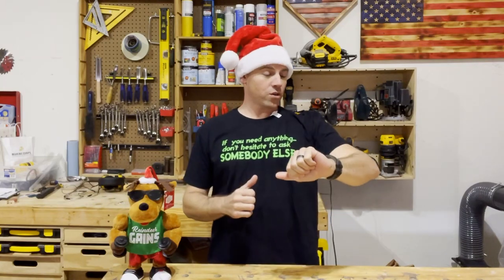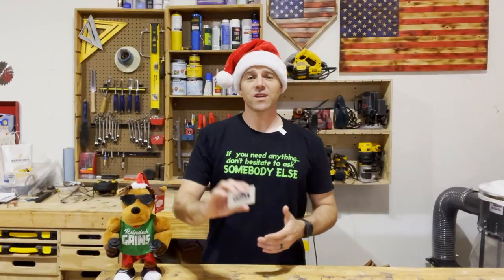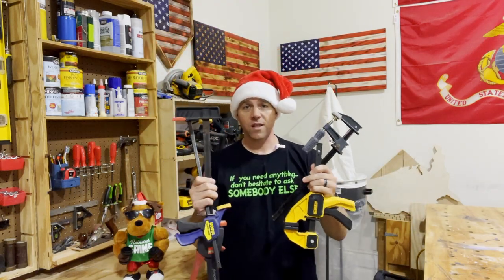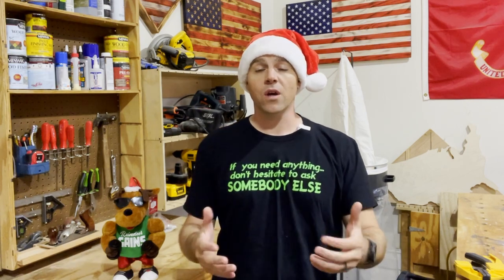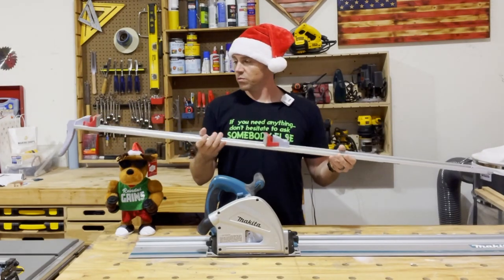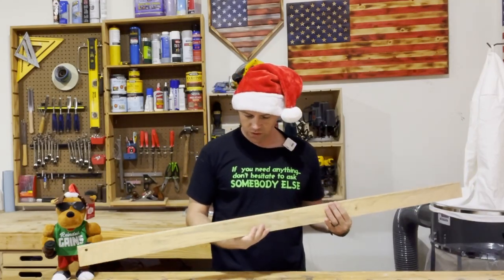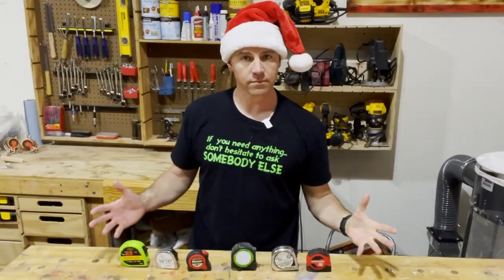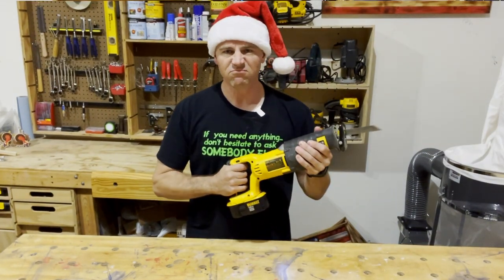5 Christmas Gifts for Woodworkers in 2022!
Products I recommended in this video:
Check out some of the products I use:
Makita track saw
Kreg track saw
Kreg ACCU-Cut XL
WEN track saw
Festool track saw
Bessey parallel clamps
Jorgensen parallel clamps
Bora parallel clamps
Jorgensen F-style clamps
Irwin squeeze clamps
Bose noise-canceling headphones
Sony noise-canceling headphones
Beats noise-canceling headphones

Other great gift ideas:
DeWalt drill/driver set
DeWalt circular saw
DeWalt palm router
Titebond glue
FastCap tape measure
Bostitch air compressor kit
TrueCoat HVLP sprayer
DeWalt planer
DeWalt table saw
Microsoft Surface Book Laptop